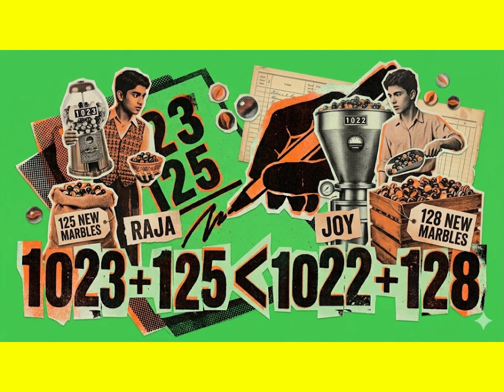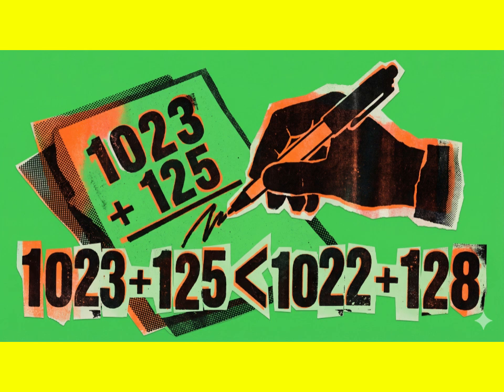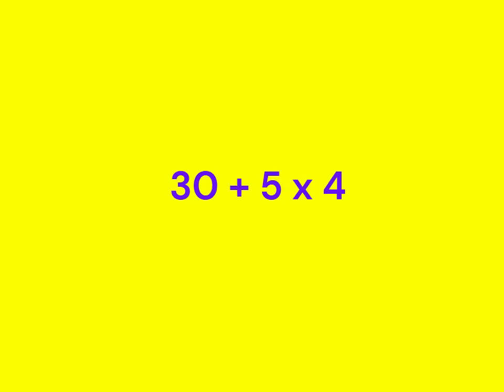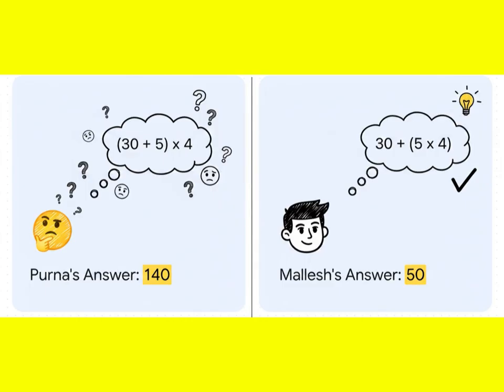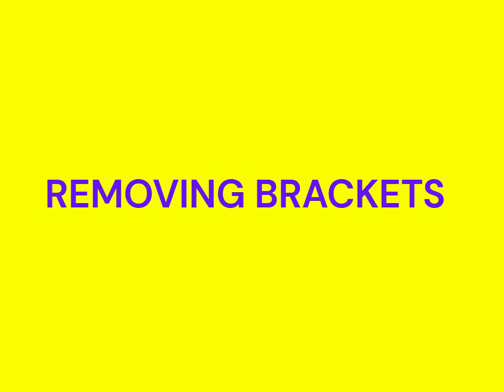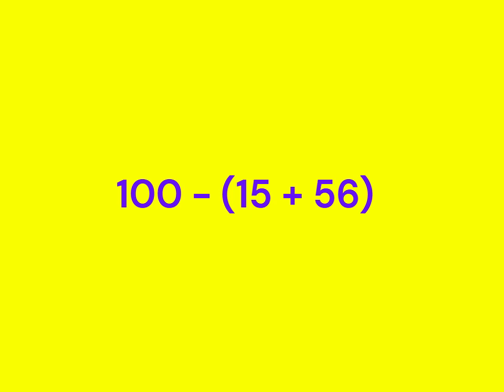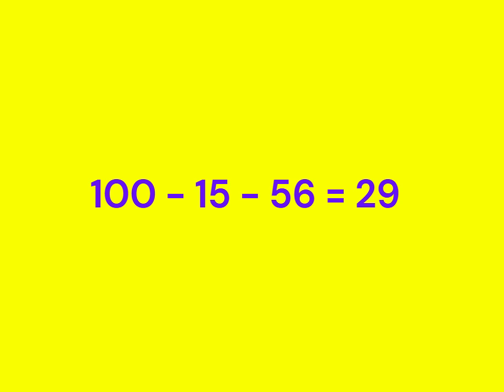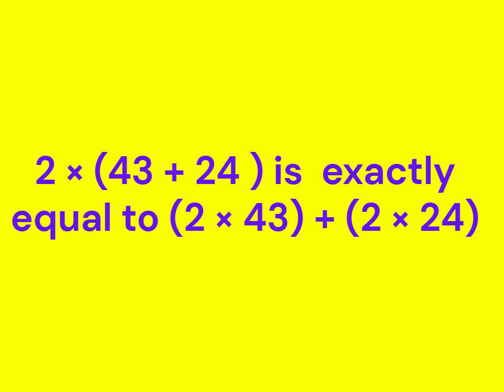Class 7th Maths - Chapter -2 Arithmatic Expression